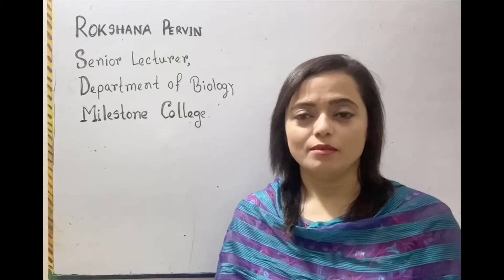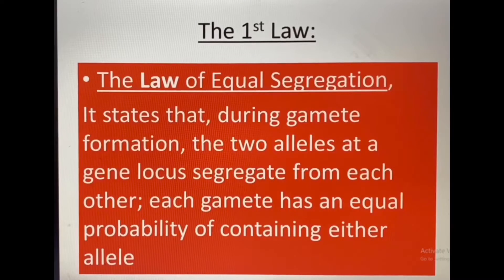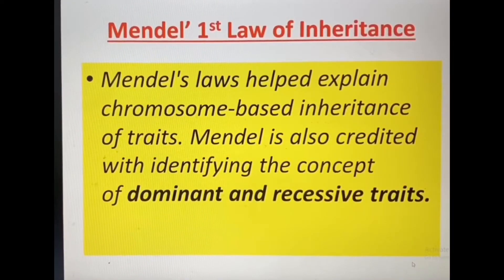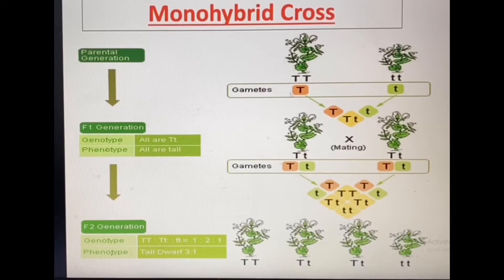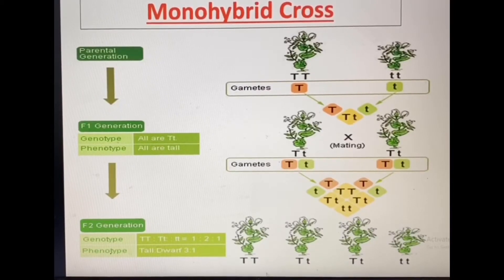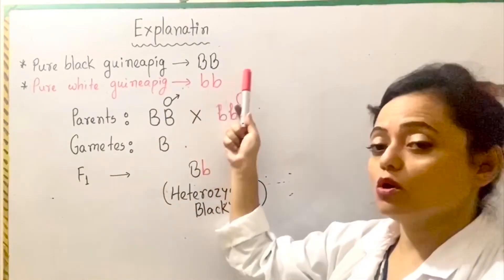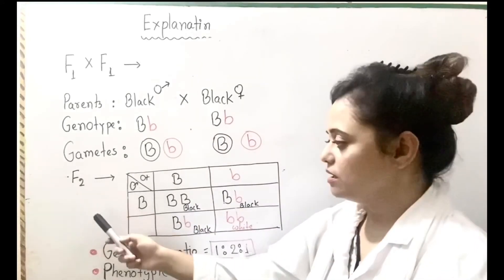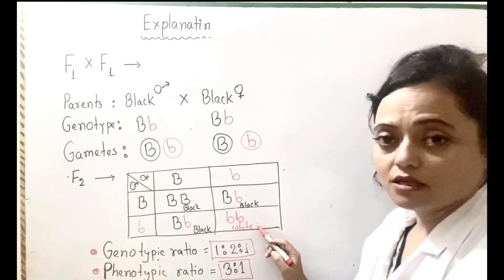Mendel’s 1st Law & Explanation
Chapter 11:
Mendel’s 1st Law of heredity.
EV.